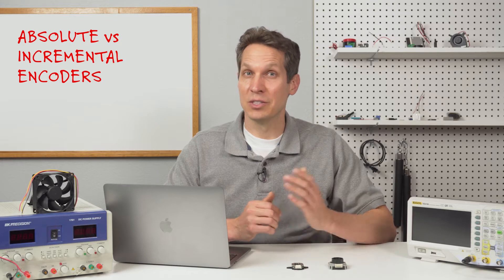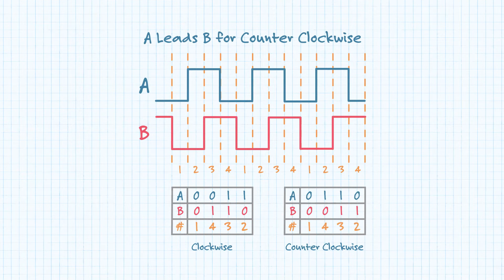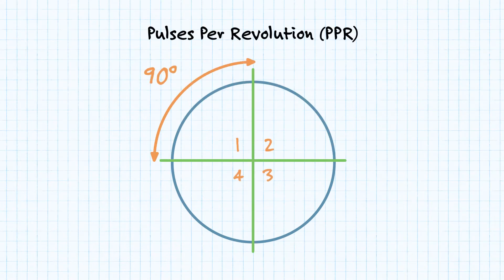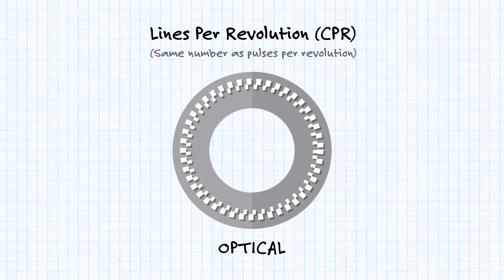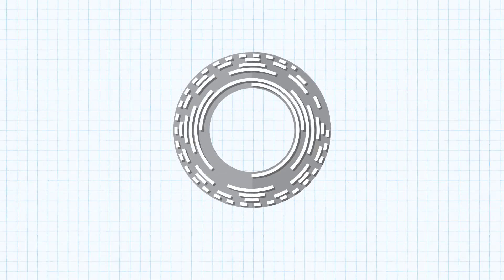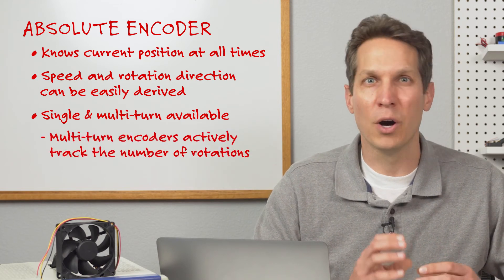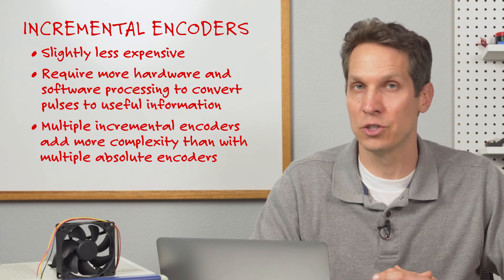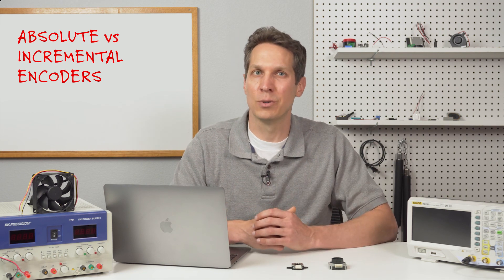Absolute vs. Incremental Encoders – What’s the Difference?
When you need to measure the speed, direction of motion, or position of a rotating shaft, you will likely require a rotary encoder. Absolute encoders and incremental encoders are the two main types to consider, but what is the difference between the two technologies, and which is best suited for your particular design? While incremental encoders are typically less complex and thus less expensive, absolute encoders overcome several shortcomings of incremental encoders due to their ability to maintain a motor’s shaft position at all times. In this video, learn more about the basic operating principles of incremental encoders and absolute encoders as well as their advantages and disadvantages depending on your design requirements.

Read more in our When is an Absolute Encoder Right for Your Design? blog

0:00 Introduction
0:12 What is an Encoder?
0:34 Incremental Encoder Basics
1:12 Defining Incremental Encoder Resolution
2:32 Limitations of Incremental Encoders
2:59 Absolute Encoder Basics and Advantages
4:16 Why Select an Absolute Encoder over an Incremental Encoder?
4:52 Absolute Encoder Applications